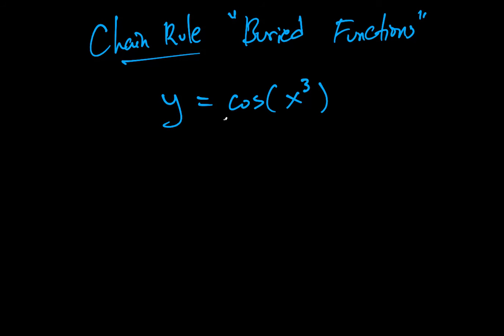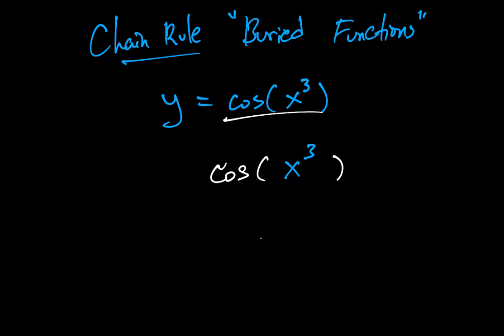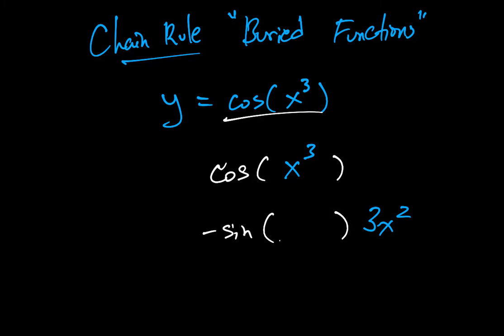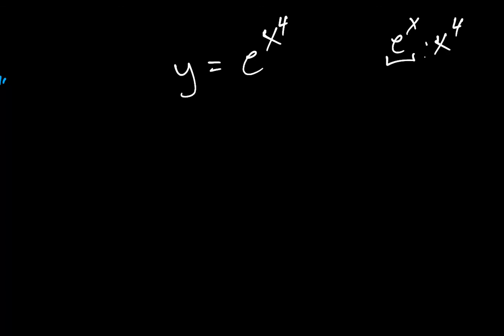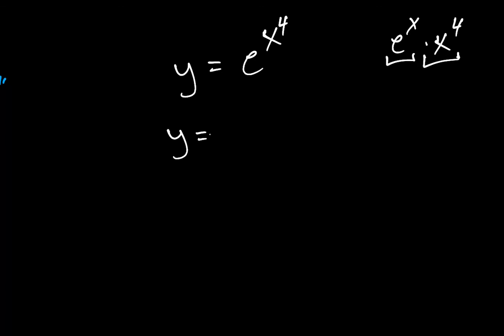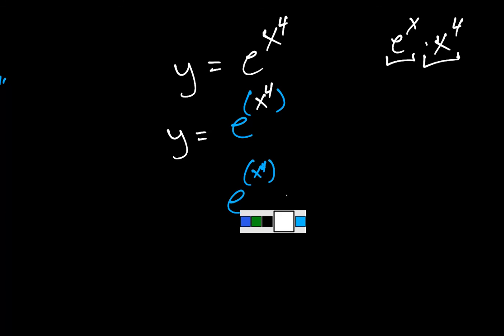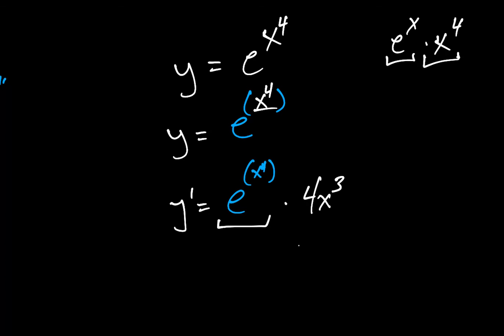4.17 The Chain Rule